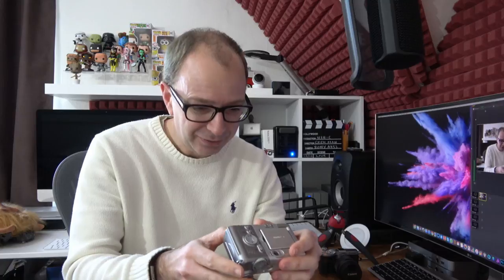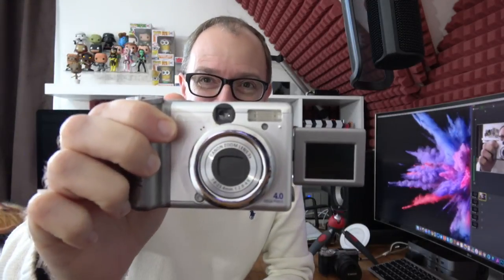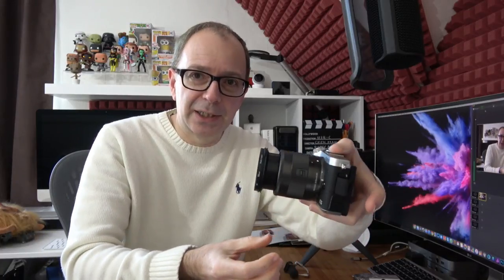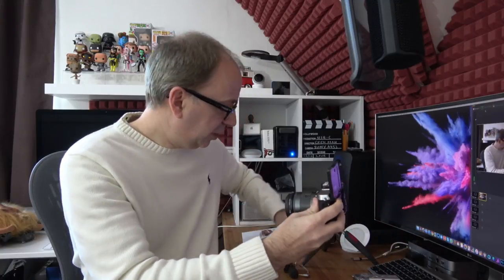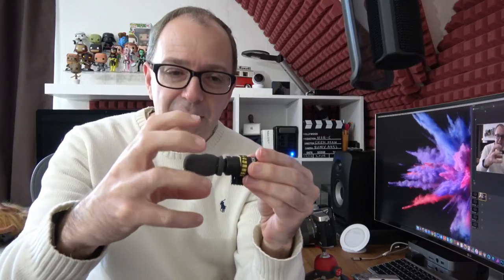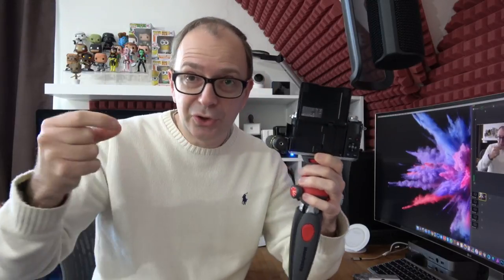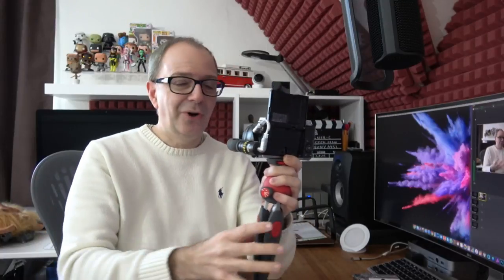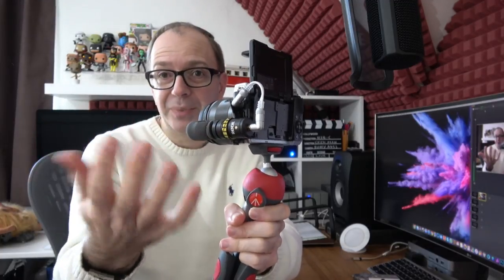Canon EOS M6 New Vlogging Camera + External Microphone Setup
Products featured …

Manfrotto PIXI EVO 2-Section Mini Tripod

3M Scotch Dual Lock Hook and Loop Tape
or USA

Eiito Wire Clip Cable Clamp

Fiio L17 Professional 3.5mm Dual Ended Stereo Audio Cable

10cm Microphone Windscreen Cover (not shown or tested)